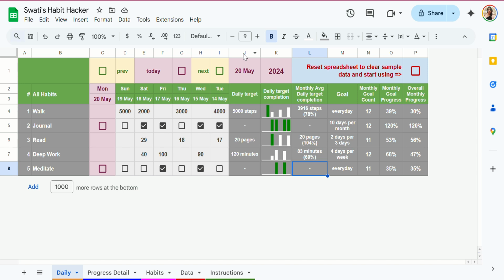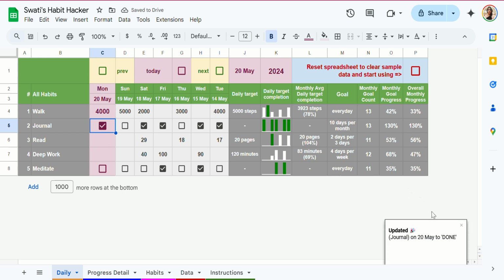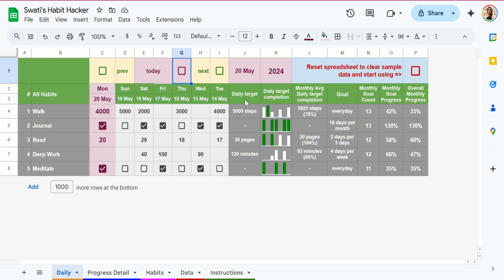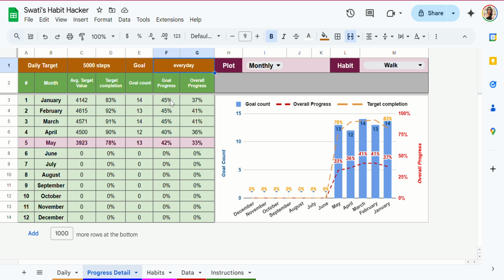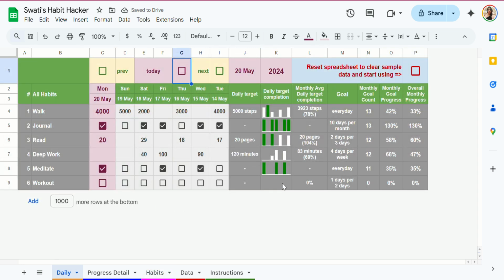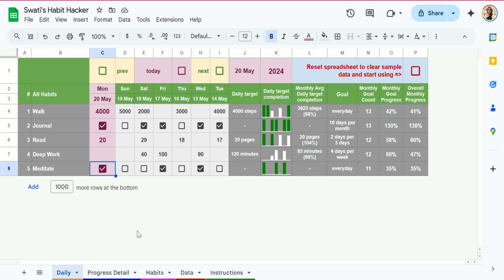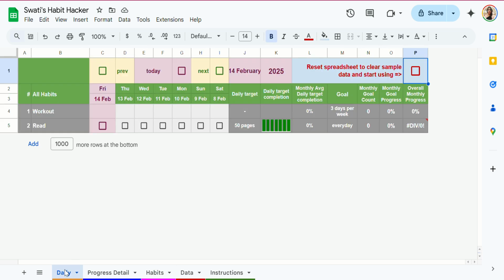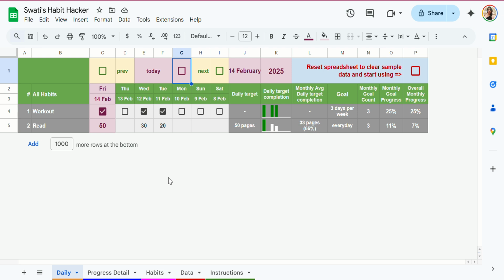Free Habit Hacker spreadsheet to track Daily Habits (download link in the description)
Are you ready to take control of your habits and achieve your goals? This free Habit Hacker spreadsheet is your ultimate tool for tracking your daily habits and staying motivated!

*In this video, I'll show you how to use this powerful spreadsheet to:*

* Track your progress and identify areas for improvement
* Set realistic goals and stay accountable

*This spreadsheet is perfect for anyone who wants to:*

* Build new habits
* Break old habits
* Improve their productivity
* Achieve their goals

*Download the free Habit Hacker spreadsheet now and start transforming your life!*